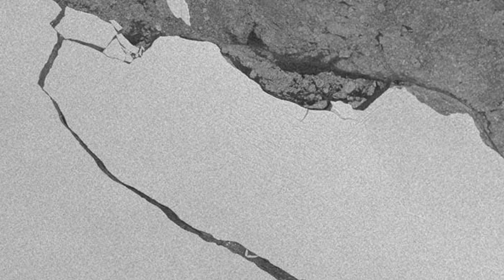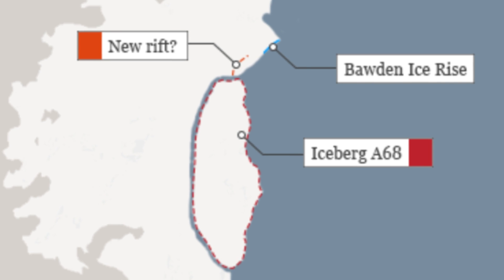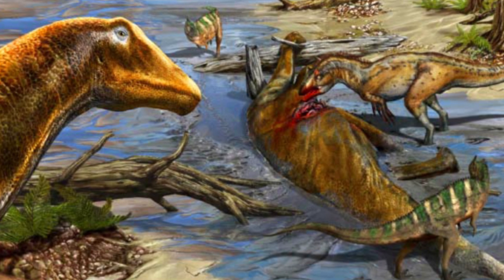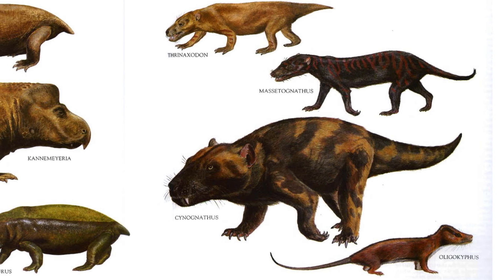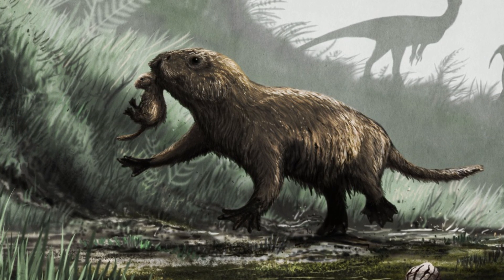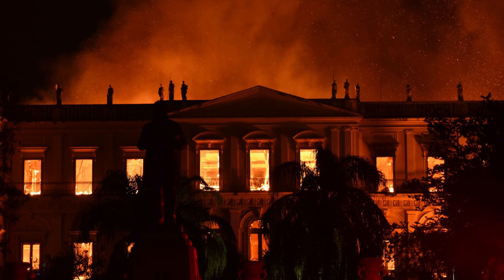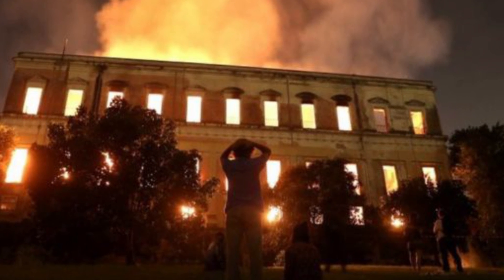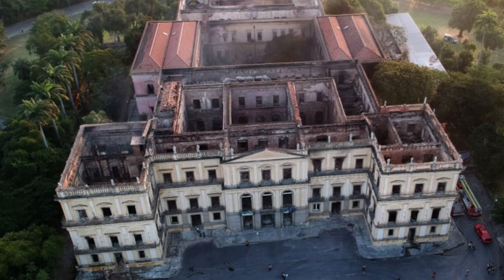Brazil Museum Destroyed & Ancient Baby Mammals - 7 Days of Science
This week there's some tragic news about a Brazilian museum, but also some slightly more uplifting news about some ancient mammals, and excitingly - Mars!

Sources -